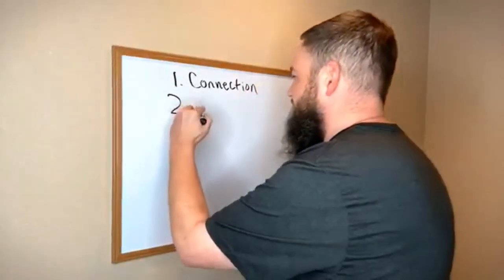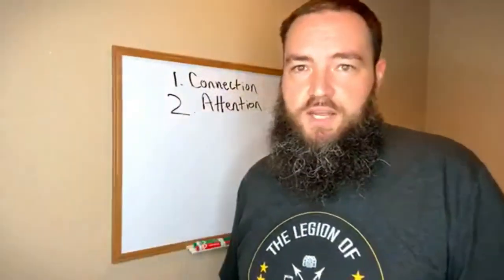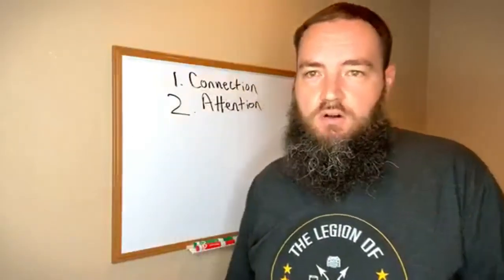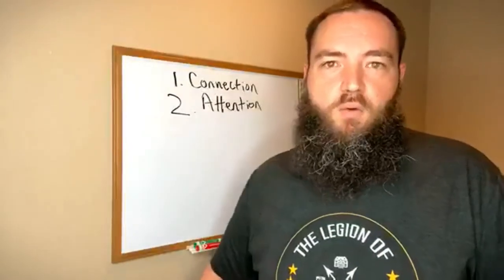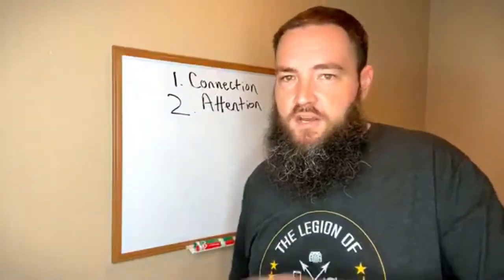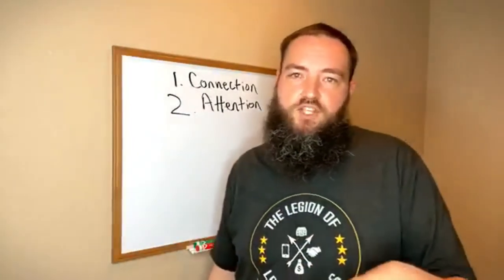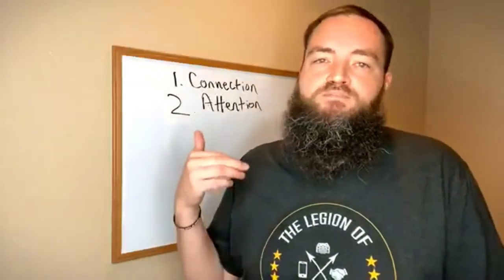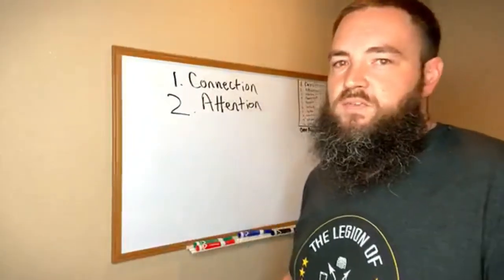Leverage Attention While We're Locked Down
Nick Carpenter shares how to leverage the lockdown and quarantine to get more attention on your social media posts.